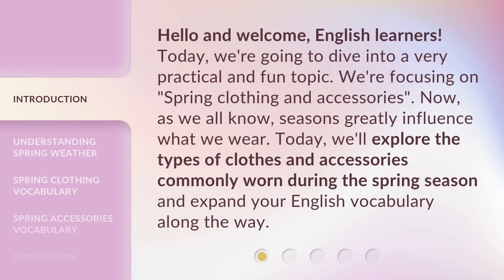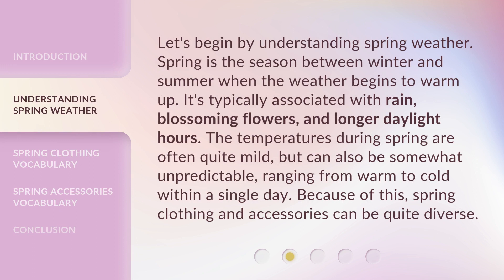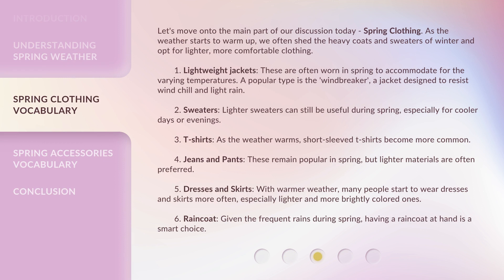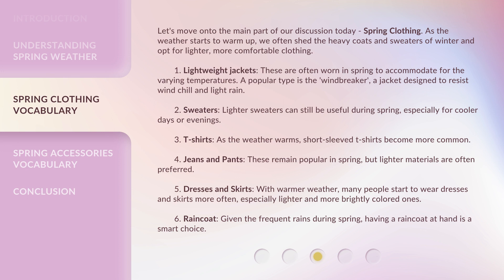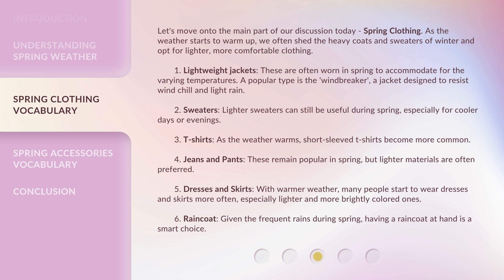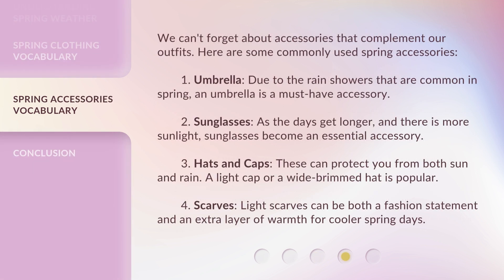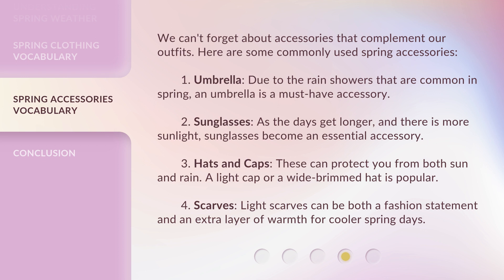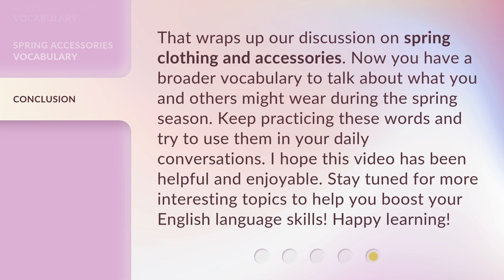Step Into Spring: Unpacking Spring Clothing and Accessories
Step Into Spring: Unpacking Spring Clothing and Accessories • Explore the types of clothes and accessories commonly worn during the spring season and expand your English vocabulary along the way. Learn about spring weather, popular spring clothing items like lightweight jackets and dresses, and how to style them for the season. Get ready to step into spring with this practical and fun video!

00:00 • Introduction - Step Into Spring: Unpacking Spring Clothing and Accessories
00:36 • Understanding Spring Weather
01:08 • Spring Clothing Vocabulary
02:22 • Spring Accessories Vocabulary